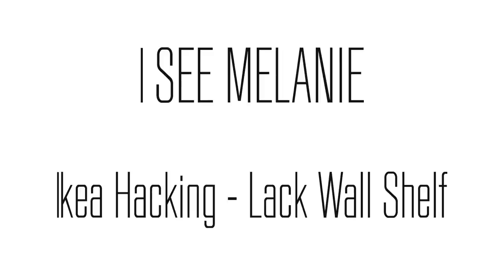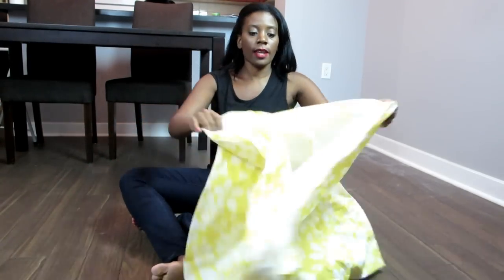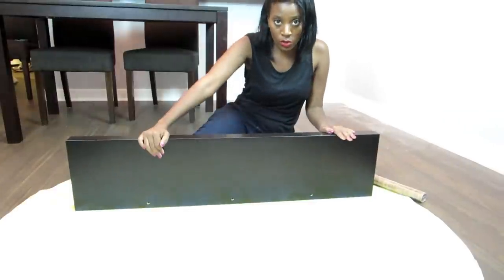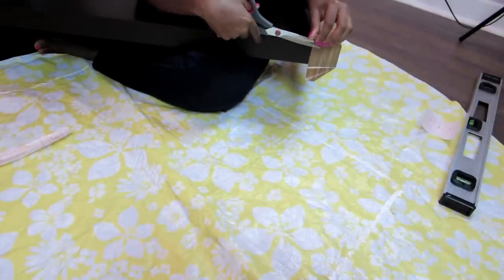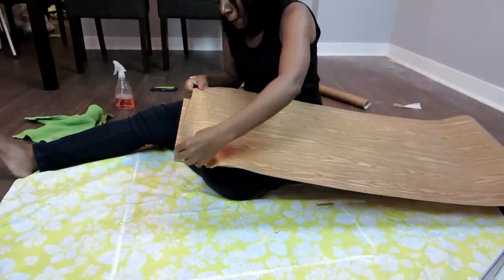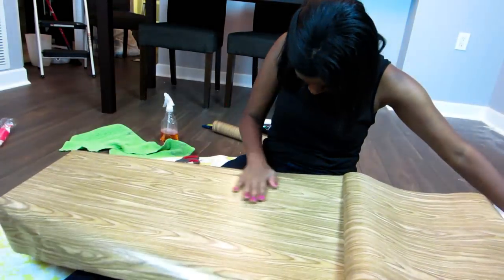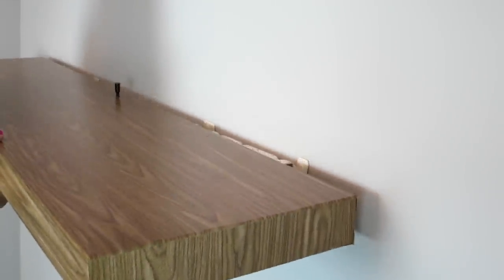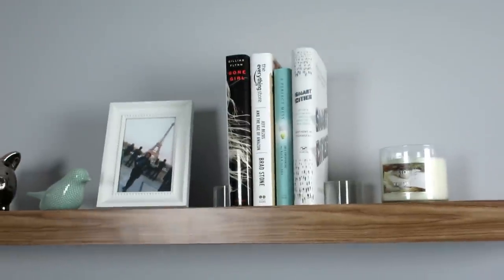Ikea Hack - Lack Shelf DIY with Contact Paper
Revamp your Ikea Lack wall shelf for less than $10!
Contact paper will give your shelf a major face lift in less than an hour.

*Con-Tact Creative Covering Self-Adhesive Shelf Liner, Light Oak

All of my videos are available in HD!